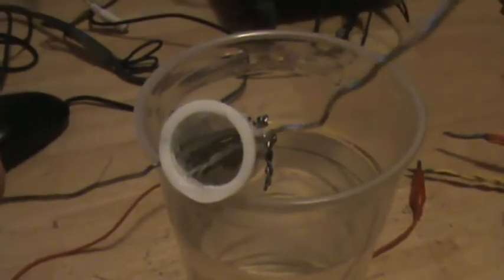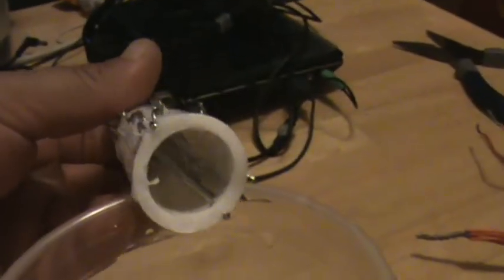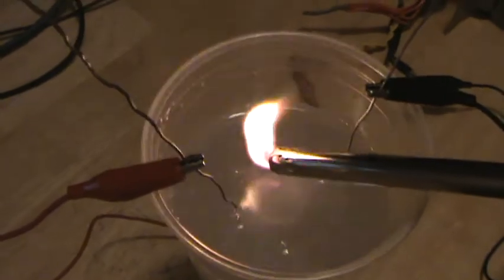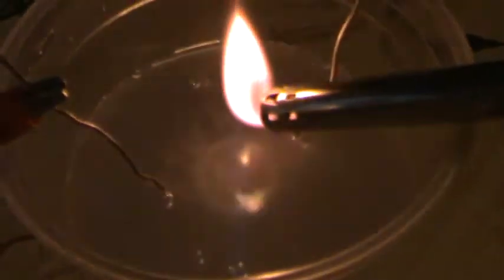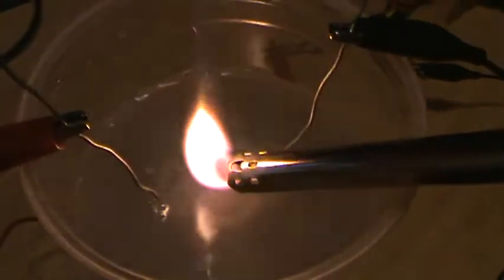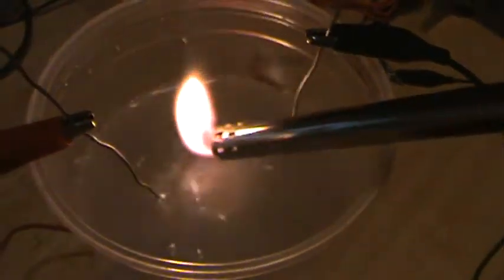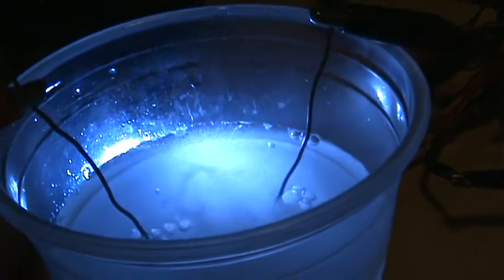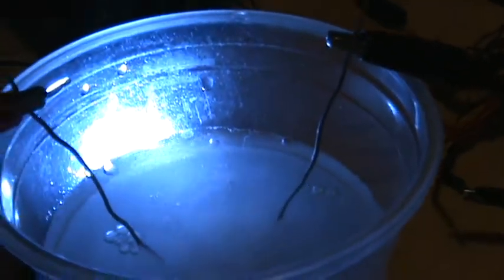HHO New design Burning gas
Ok so I took my Idea from my 4 cylinder mini hho and made it longer